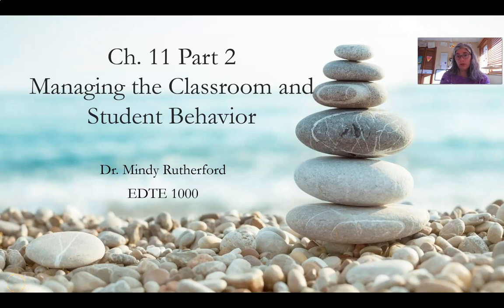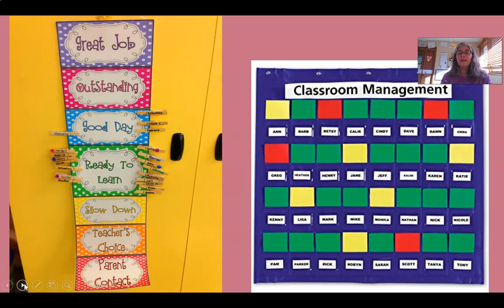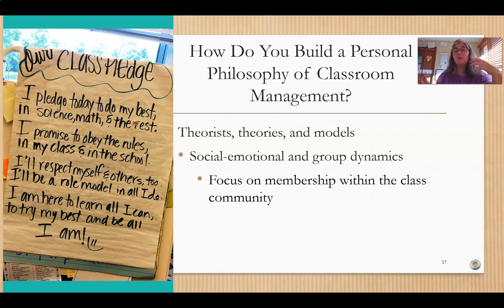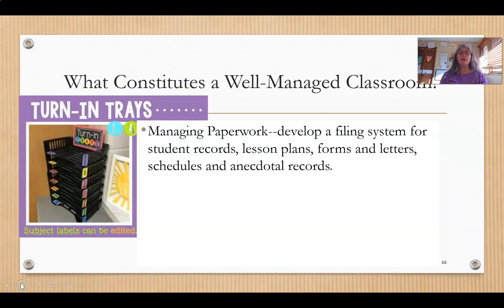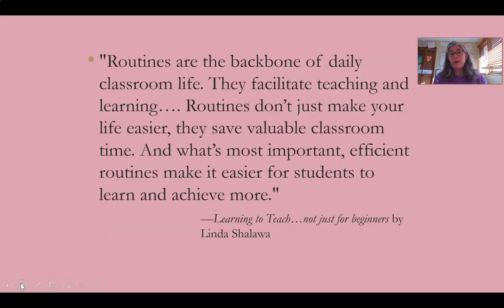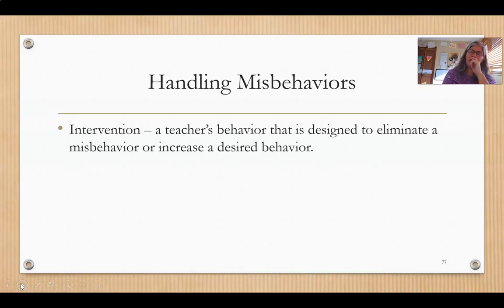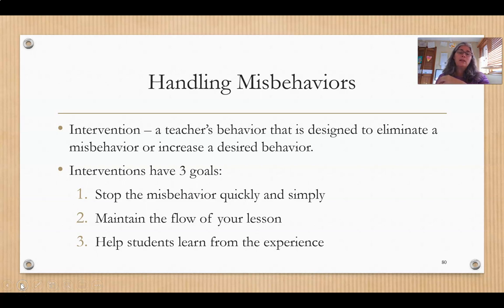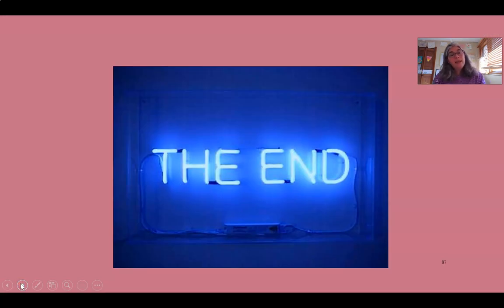Chapter 11 Part 2 EDTE 1000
This video is for Dr. Mindy Rutherford's EDTE 1000 class at Ohio University.